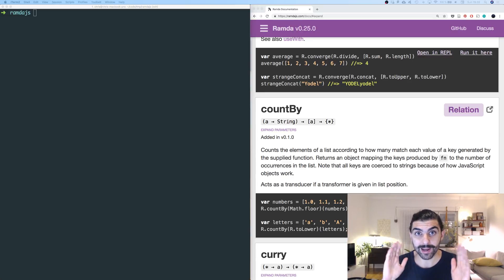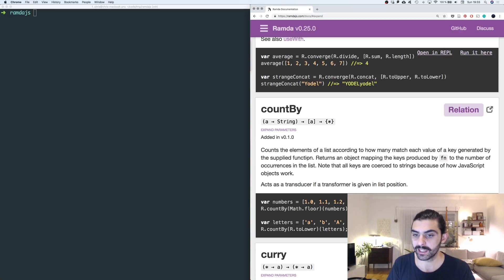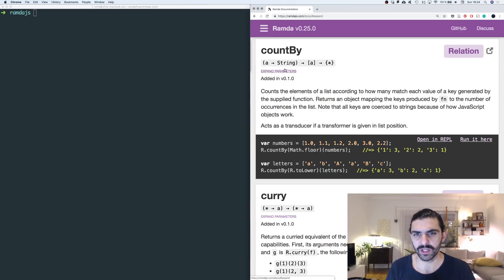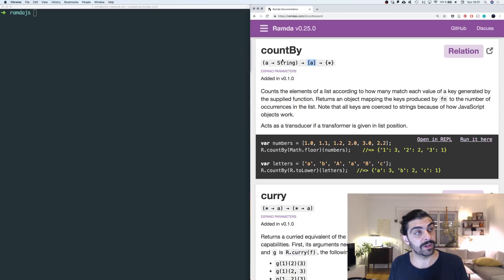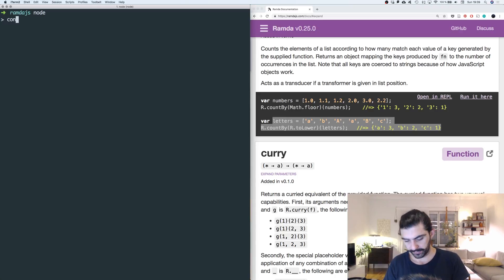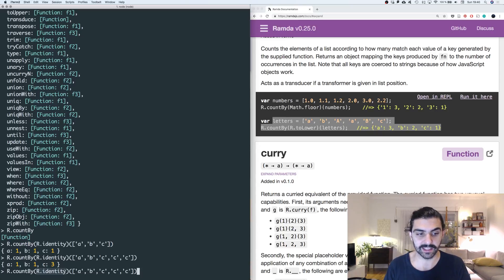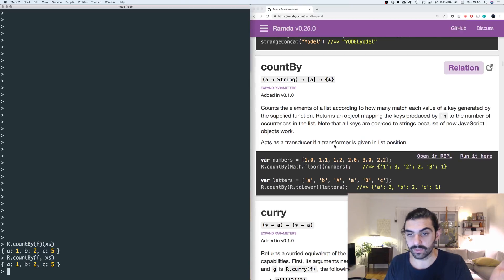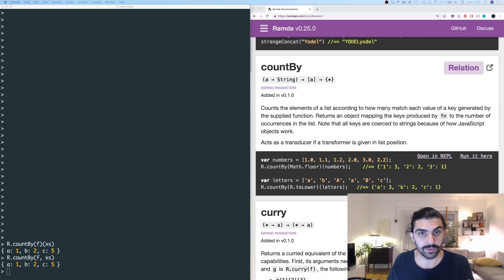Ramda JS Tutorial – Part 26 (countBy)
Count the number of different elements in a list by passing a single identity transformer to the Ramda function countBy. We'll also talk briefly about transducers in this video.

👾 In this video:
R.countBy